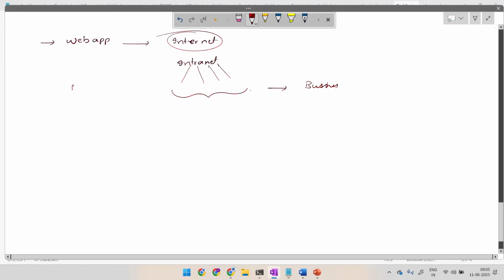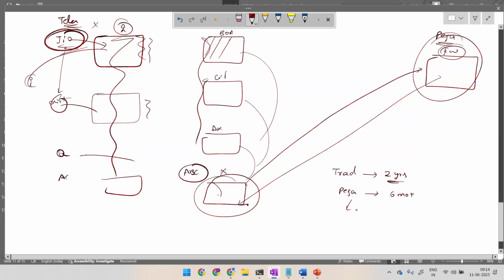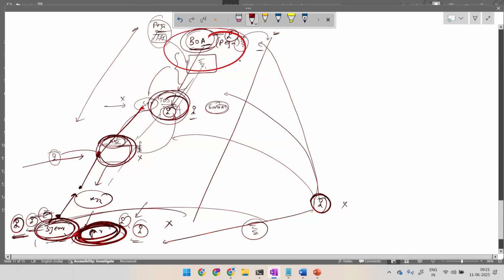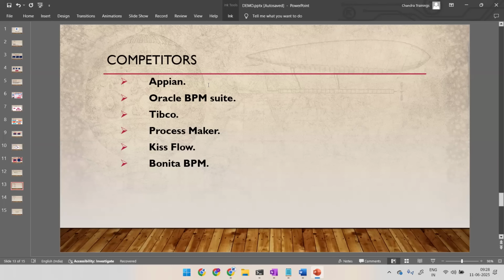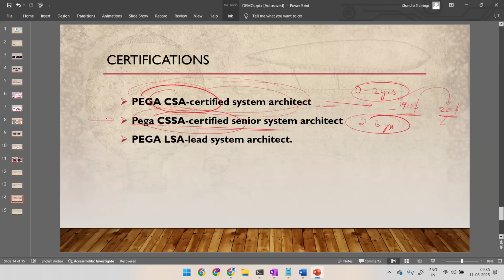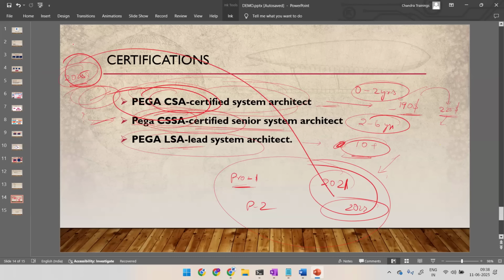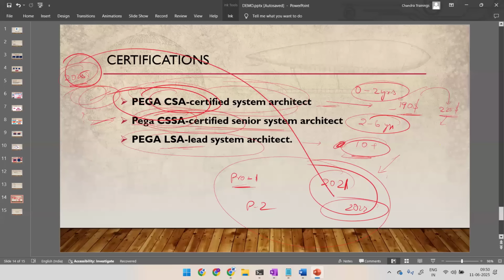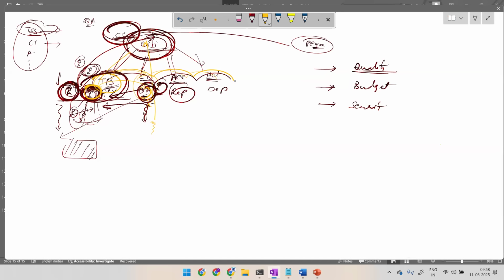DEMO-3|| PEGA NEW BATCH || New Batch DEC-15,2025-Check Desc